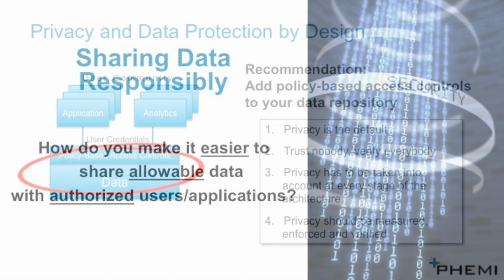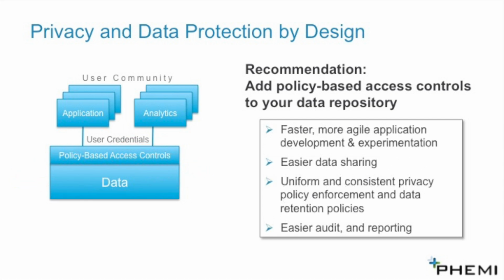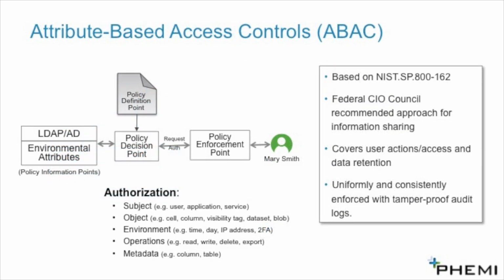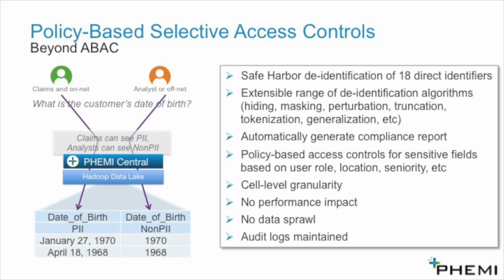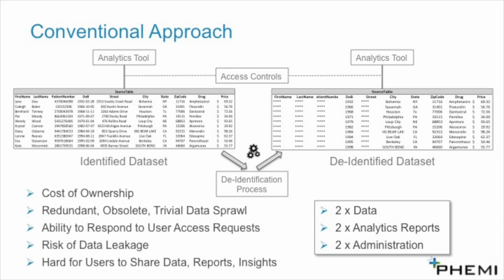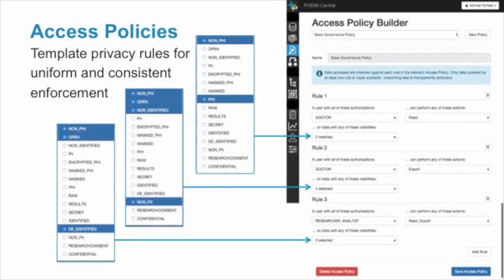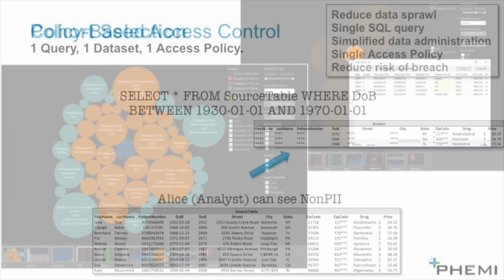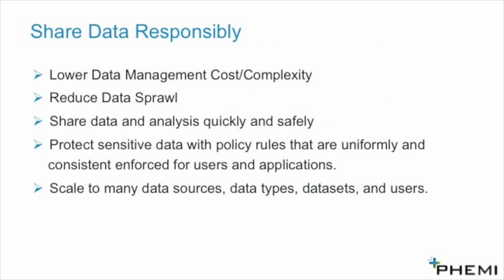PHEMI Tech Talk #3: Sharing AND Protecting Data at Scale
How do you make it easier to share allowable data with authorized users/applications?

This video shows the power of PHEMI's Policy-Based Selective Access Control to help organizations lower the complexity and management costs associated with sharing sensitive data responsibly.